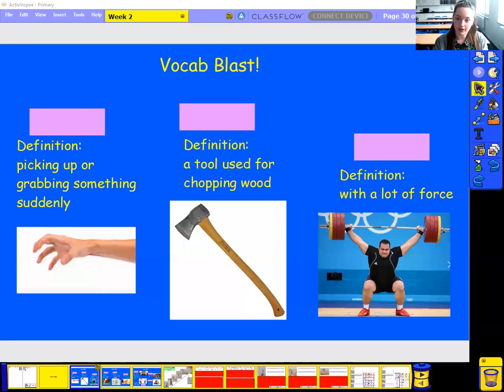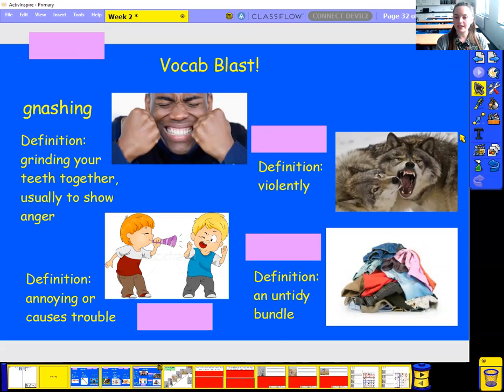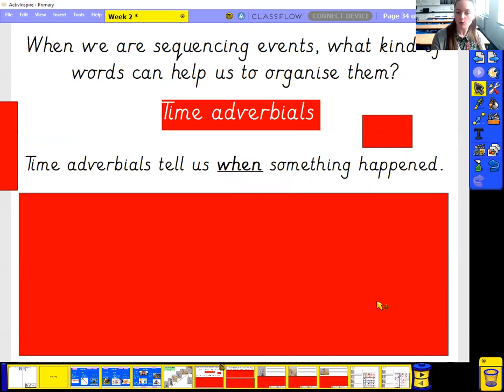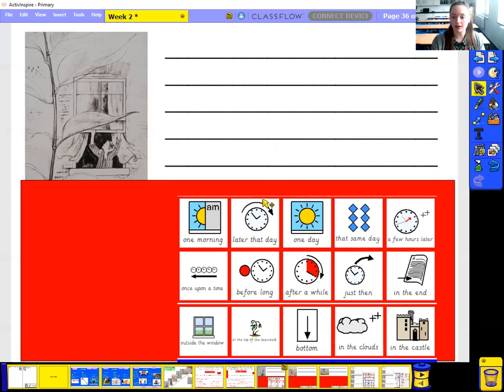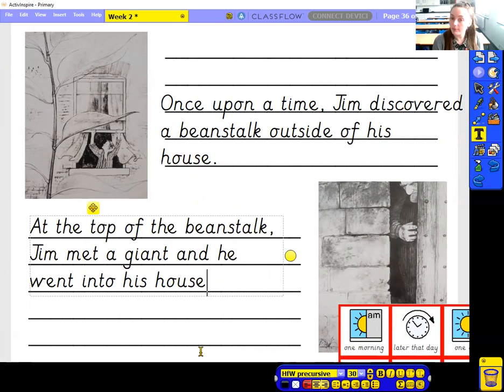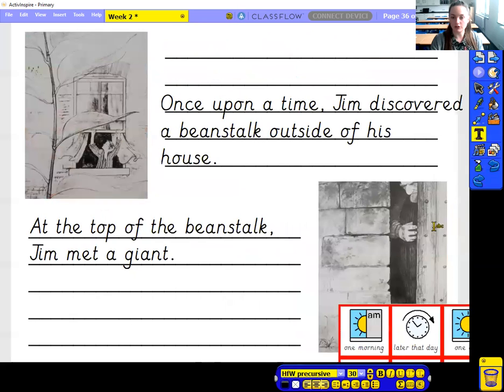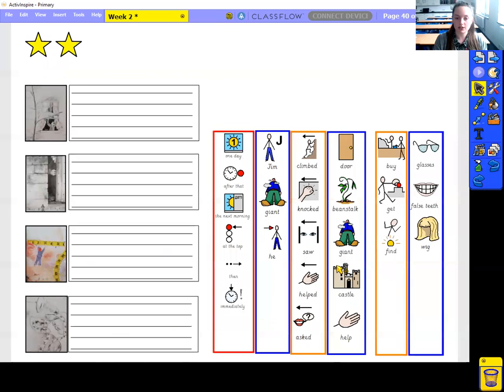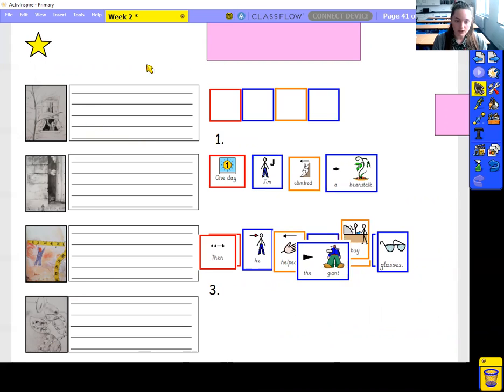3 3 21 Y2 Literacy